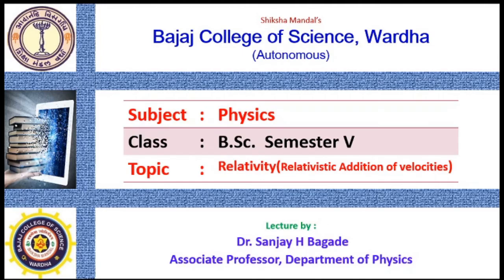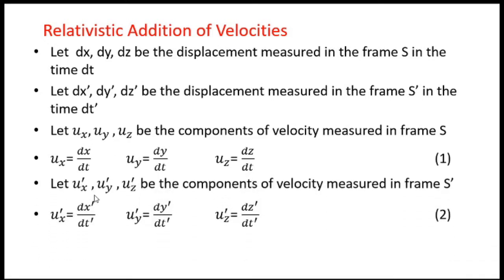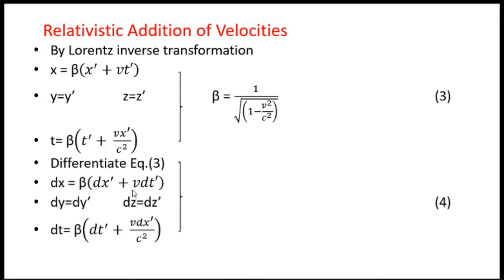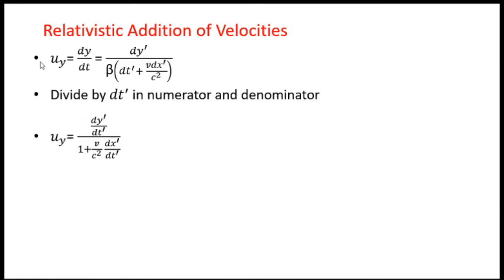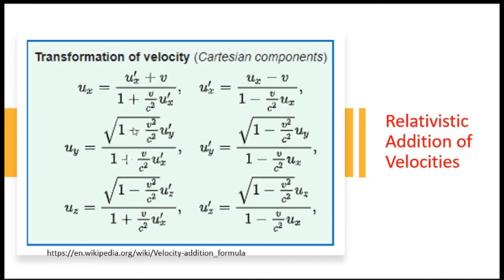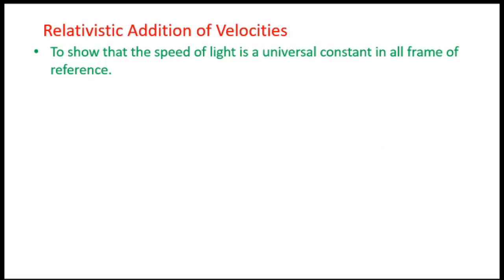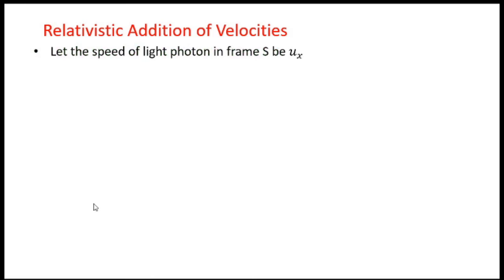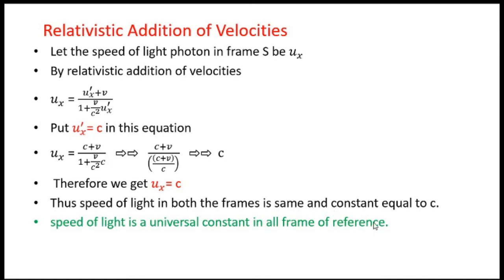Relativistic Addition of Velocities by Sanjay.Bagade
Lecture deals with addition of velocities in relativity.